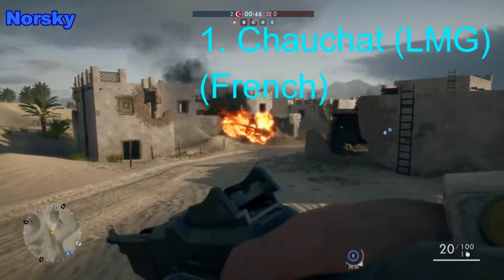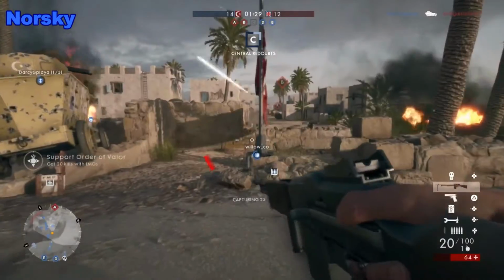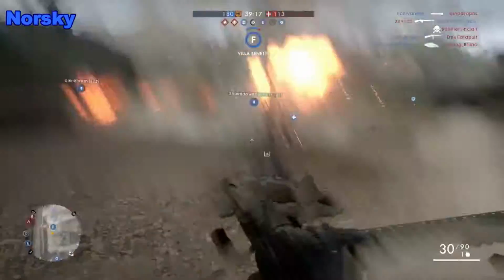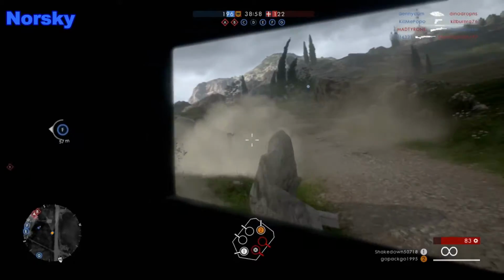Battlefield 1 DLC Guns! (Predictions)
Battlefield DLC Gun Predictions! Going through multiple world war 1 guns that could possibly be put into Battlefield 1!

Battlefield 1 Gameplay with the BAR M1918 Trench, M1909 Benet Mercie Storm. SMLE Infantry.

Battlefield 1 gameplay. Playing the gamemode Conquest with 64 people!

Game: Battlefield 1